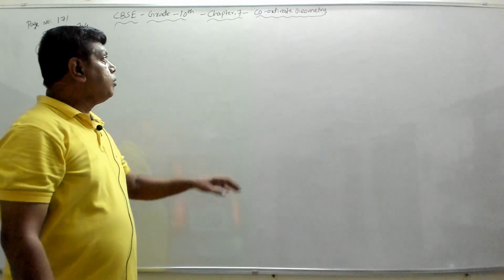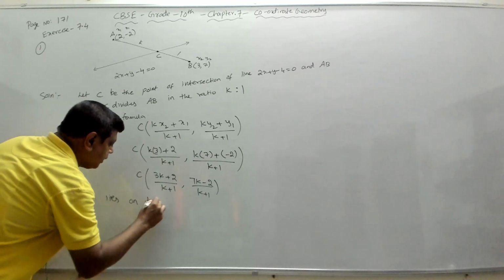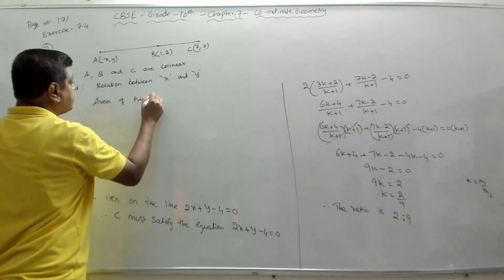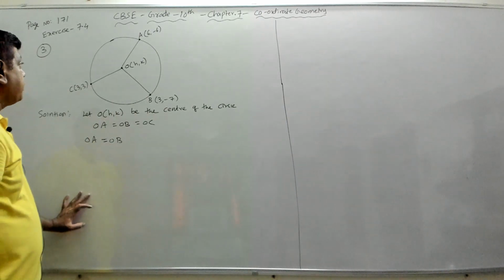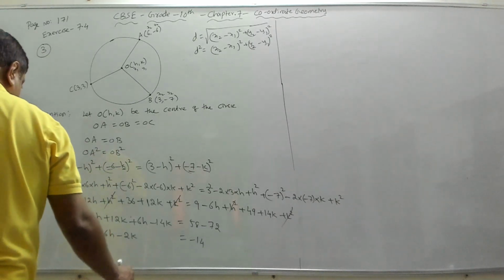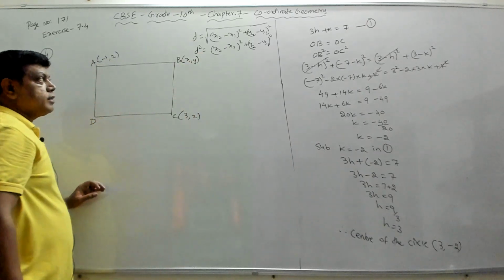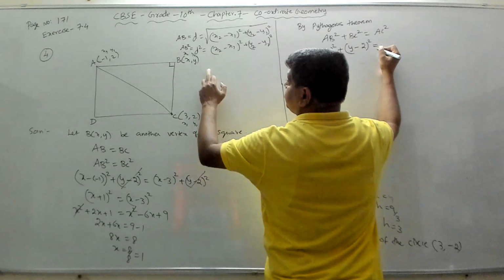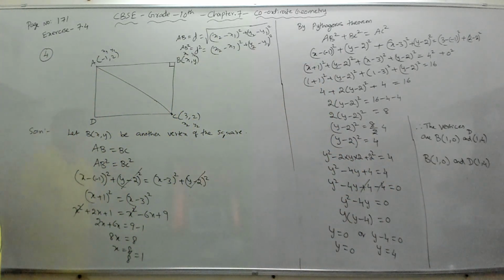Class 10 Maths NCERT CBSE Chapter 7 Coordinate Geometry Ex 7.4 Qs 1-4 Video011 in English